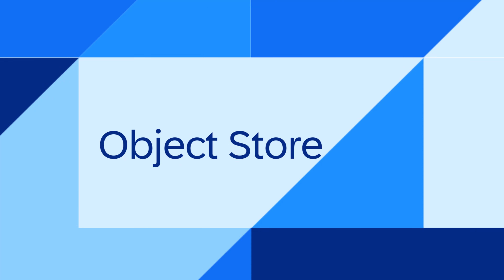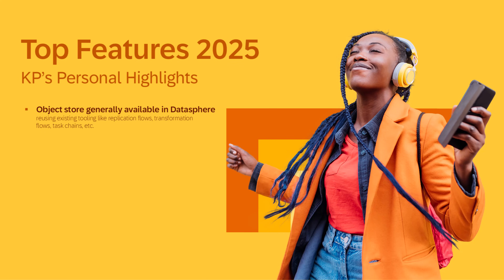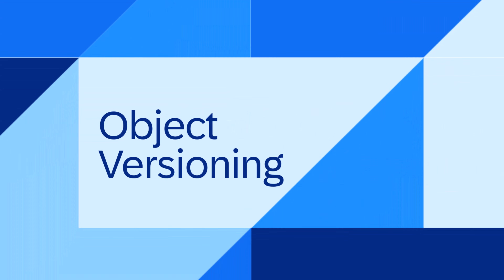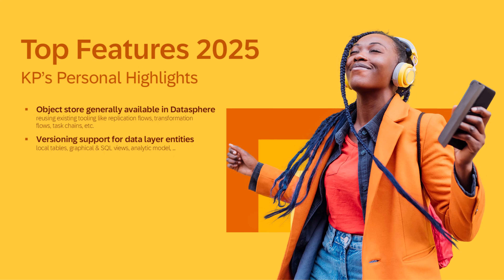SAP Datasphere: Top New Features | Highlights from 2025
See the top capabilities from SAP Datasphere’s 2025 updates, explained clearly by Klaus-Peter Sauer, in minutes.

From SAP Business Data Cloud to object store (GA), object versioning, and a broad set of efficiency enhancements across modeling, flows, task chains, and catalog, this video breaks down what shipped in 2025 and why it matters. Klaus-Peter also covers SAP Cloud ALM integration for centralized tenant monitoring and a small but powerful update: data access controls based on IdP user attributes, helping teams scale permissions with more consistency and control.

Chapters:
00:19 - SAP Business Data Cloud
01:56 - Object Store (GA)
02:47 - Object Versioning Support
03:41 - Efficiency Features Across SAP Datasphere
05:53 - SAP Cloud ALM Integration
07:05 - Data Access Controls (IdP User Attributes)